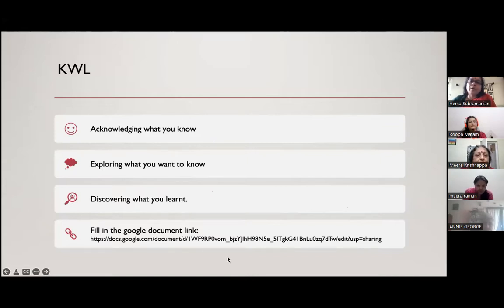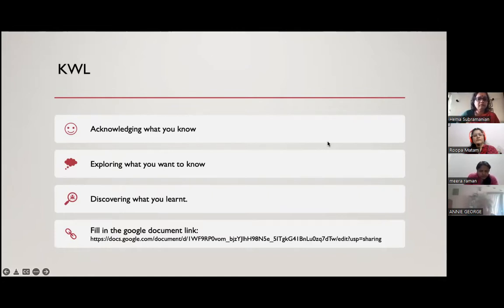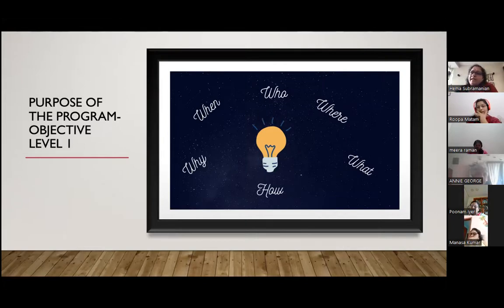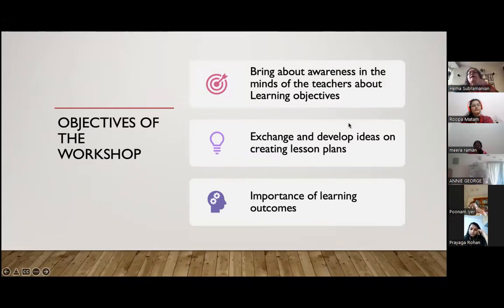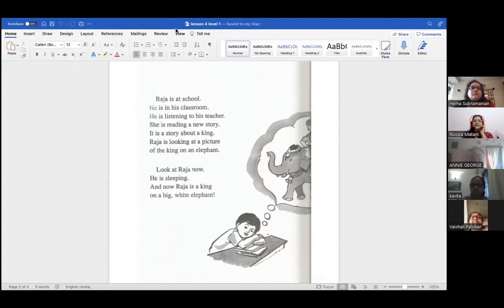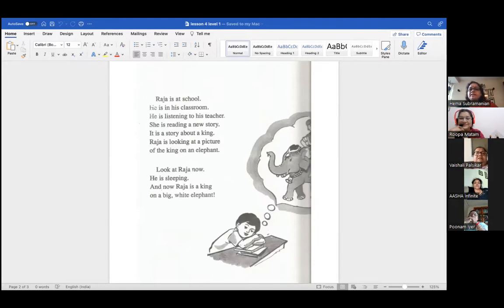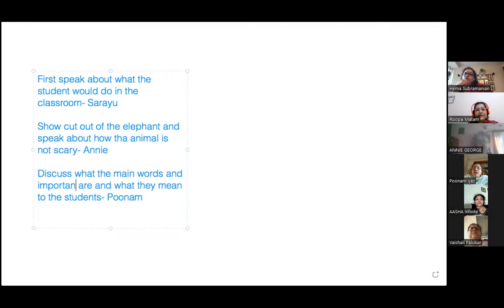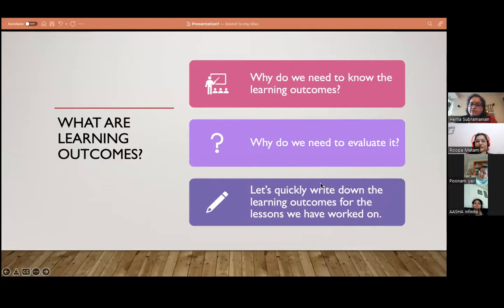AASHA Teacher Training Workshop - Learning Objectives and Learning Outcomes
Conducted by Heam Subramanian, Head of Academics, AIF